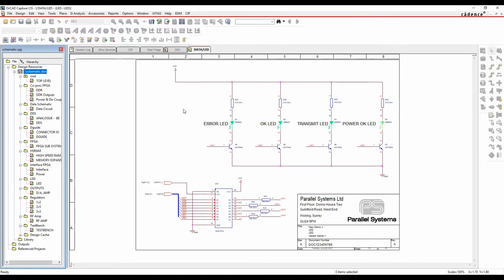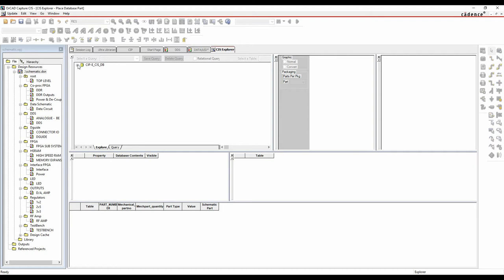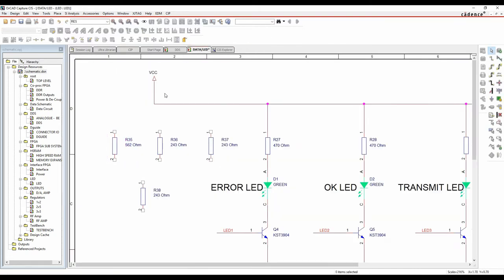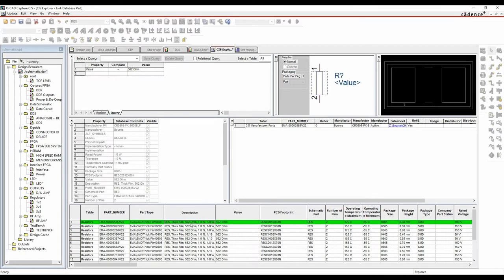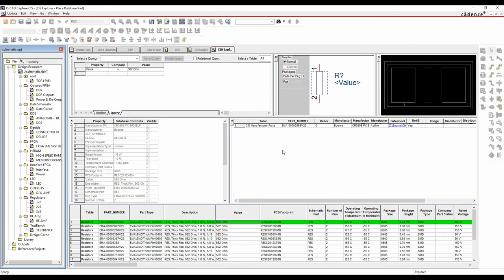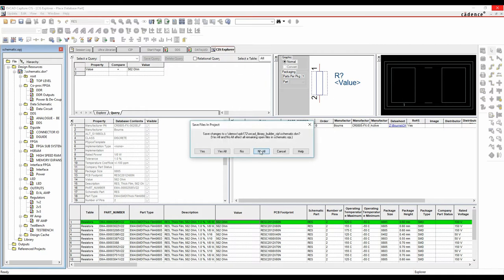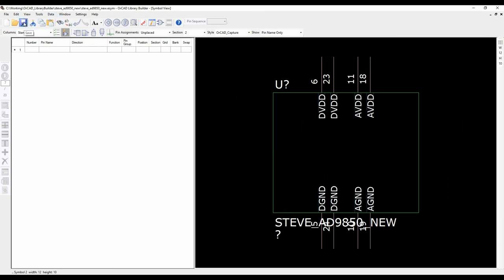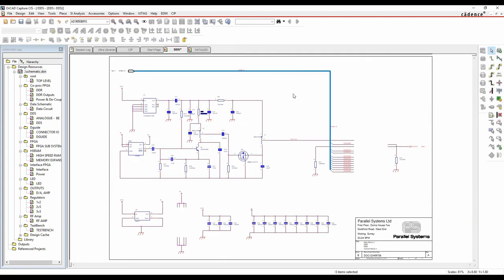OrCAD Library and Database Webinar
Here we explore some of the different options available for OrCAD libraries and databases. This webinar is about 30 minutes.
for more details